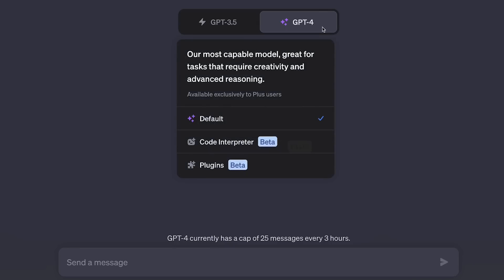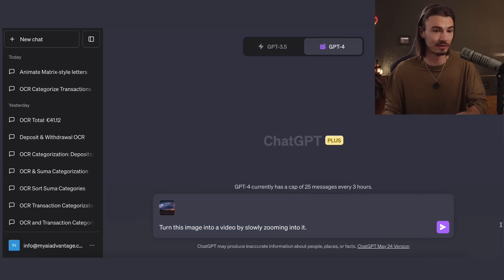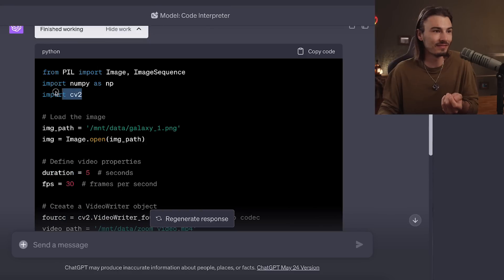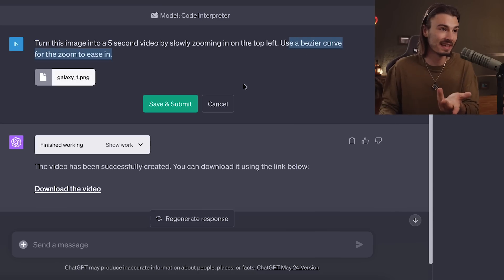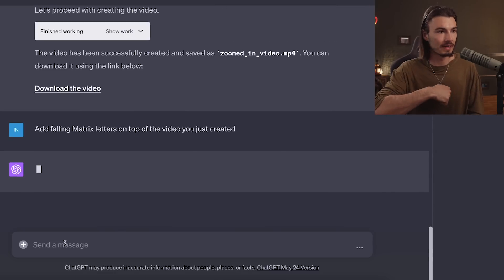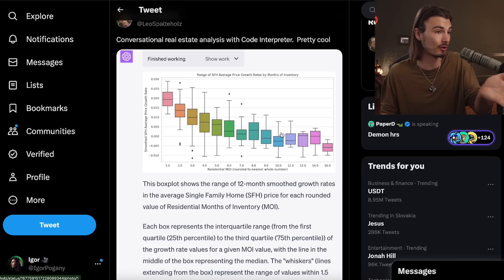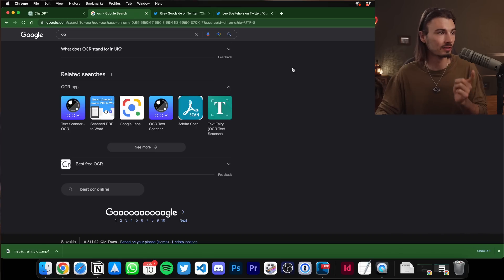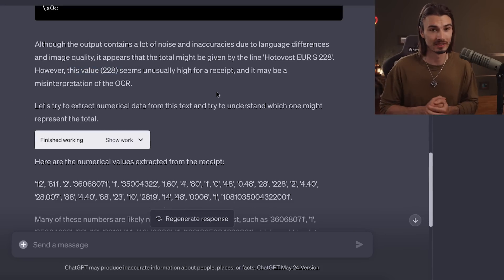ChatGPT + Code Just Changed Everything! (Again)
In this video, we delve into the powerful new code interpreter feature in ChatGPT. We explore how this feature allows ChatGPT to work autonomously, transforming images into videos, performing data analysis, and even reading text from images using Optical Character Recognition (OCR). We also discuss the potential and limitations of this technology, and what the future might hold.

Prompts:

0:00 What’s new?
0:37 Files upload
0:59 Turn image into a video
5:02 Data analysis
7:05 Optical character recognition